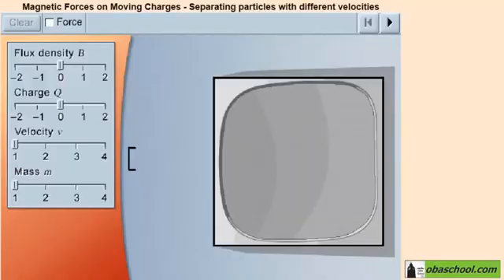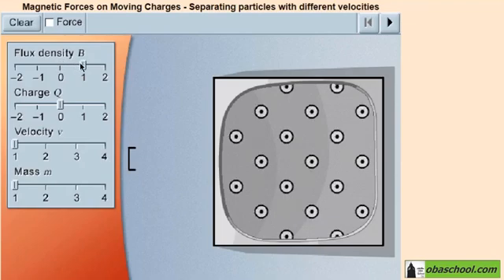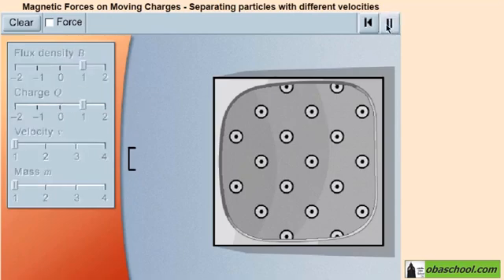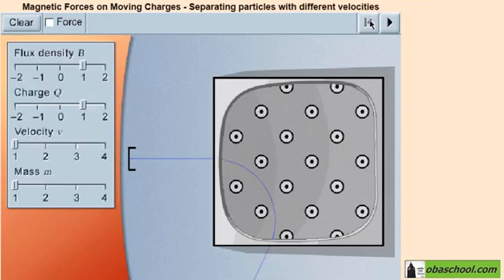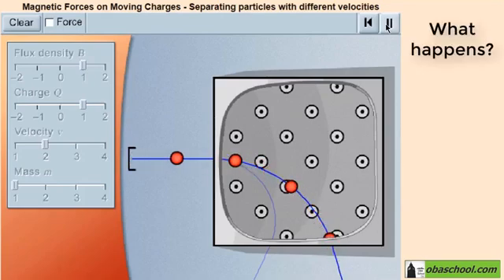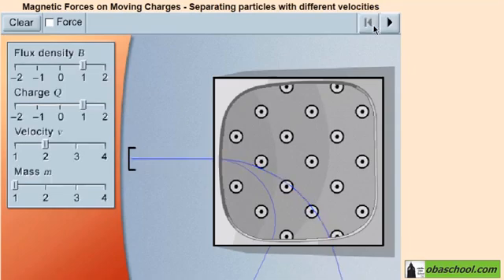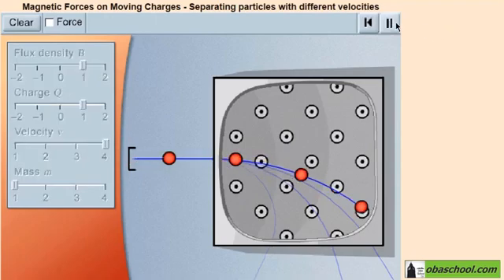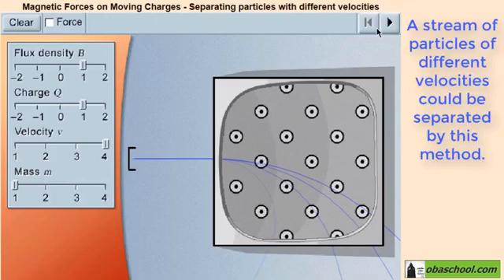Magnetic Fields–1.24 Current-carrying Conductors in Mgntc Field–Sprting Prtcles with Dffrnt Vlcities